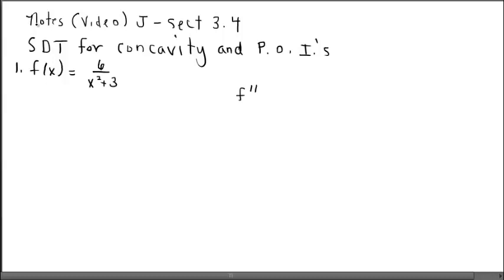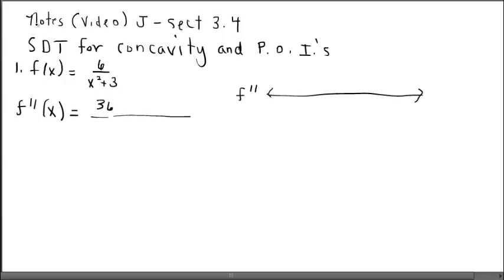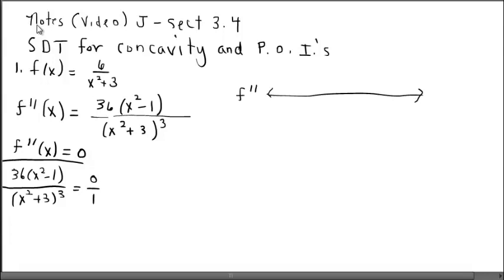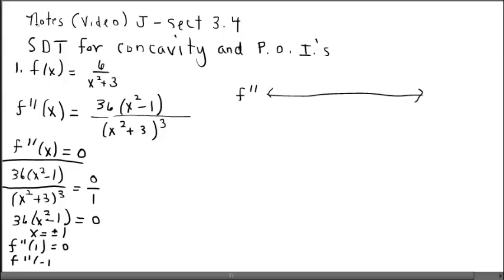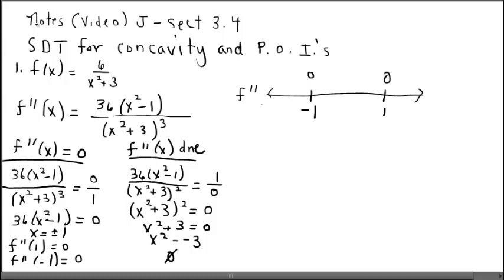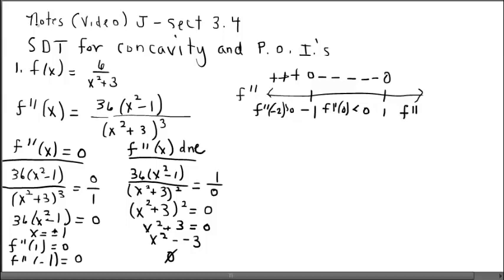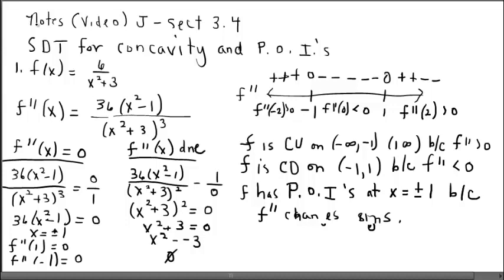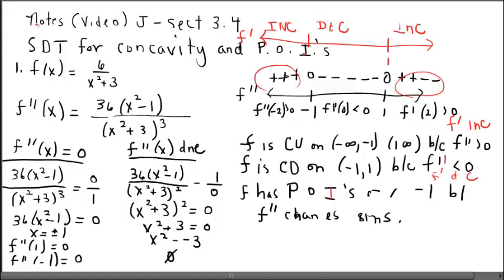Notes (Video) AB - SDT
Concavity and Points of Inflection